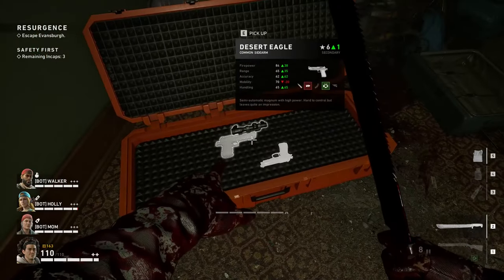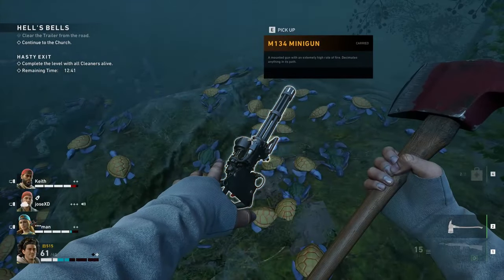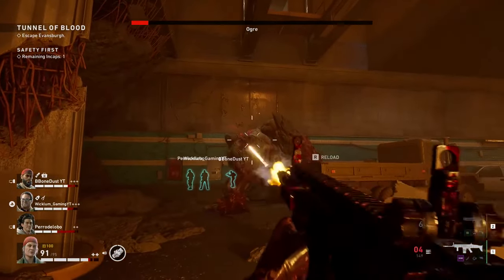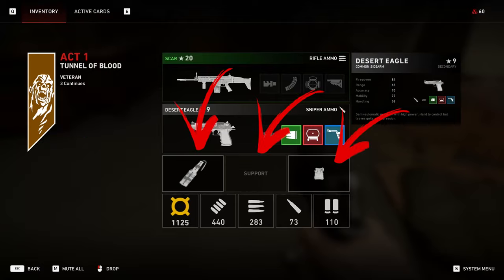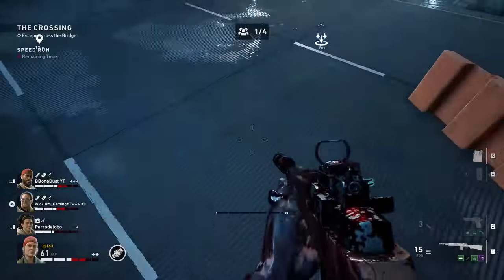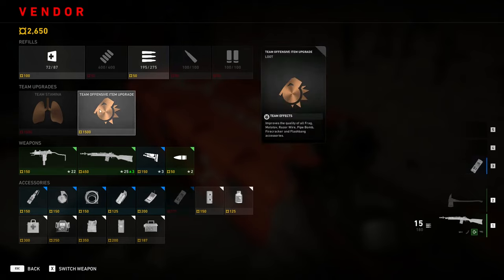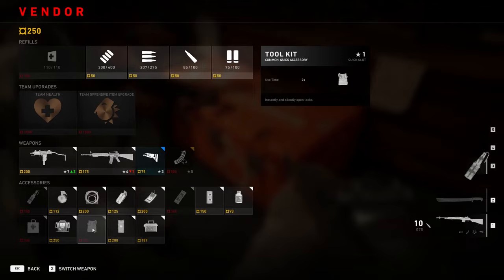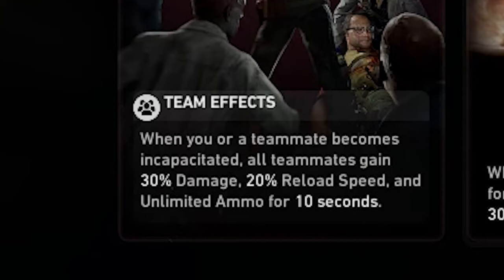69 Tips and Tricks you Need to Know in Back 4 Blood Before Playing Nightmare Difficulty | Guide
In this Guide you will learn huge 69 Tips and Tricks you Need to Know in Back 4 Blood Before Playing Nightmare Difficulty.

Back 4 Blood is a 4 man co-op game that get released in 2021. The Back 4 Blood Nightmare Difficulty is really hard so is the key to learn all of the Back 4 Blood Tricks in order to beat easy this Back 4 Blood Difficulty. Considering that the Back 4 Blood Nightmare is the hardest difficulty that is nearly impossible to complete without knowing all of this 69 Back 4 Blood Tips and Tricks. If you plant to bet it or even before you will try I highly advice to check out all of the Back 4 Blood Tips listed in this Back 4 Blood Guide. This will help you to prepare to use this Back 4 Blood Nightmare Guide
 in order to bet the game.

👉 Chapters 👈
00:00 - 00:20 | #1
00:21 | #2
00:46 | #3
01:18 | #4
01:28 | #5
01:39 | #6
02:07 | #7
02:40 | #8
03:18 | #9
03:45 | #10
04:03 | #11
04:28 | #12
04:48 | #13
05:04 | #14
05:24 | #15
05:40 | #16
06:06 | #17
06:20 | #18
07:00 | #19
07:21 | #20
07:43 | #21
08:25 | #22
08:46 | #23
09:16 | #24
09:56 | #25
10:12 | #26
10:45 | #27
11:06 | #28
11:20 | #29
11:37 | #30
12:03 | #31
12:13 | #32
12:56 | #33
13:19 | #34
13:45 | #35
13:56 | #36
14:11 | #37
14:46 | #38
14:59 | #39
15:07 | #40
15:41 | #41
15:57 | #42
16:15 | #43
16:52 | #44
17:16 | #45
17:30 | #46
17:44 | #47
18:05 | #48
18:15 | #49
18:30 | #50
19:03 | #51
19:17 | #52
19:48 | #53
20:08 | #54
20:22 | #55
20:38 | #56
20:55 | #57
21:13 | #58
21:32 | #59
21:45 | #60
22:07 | #61
22:21 | #62
22:34 | #63
23:01 | #64
23:28 | #65
24:00 | #66
24:31 | #67
24:47 | #68
25:04 | #69